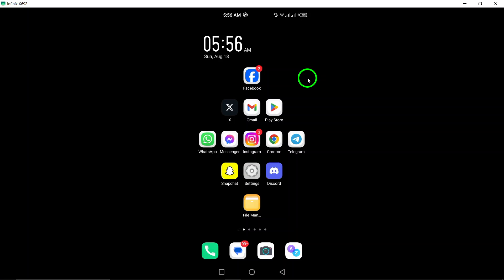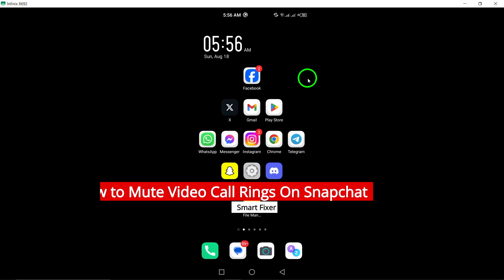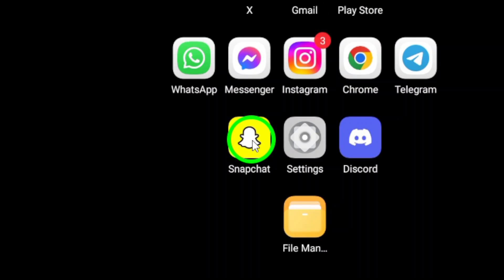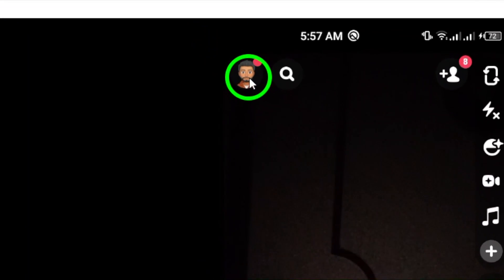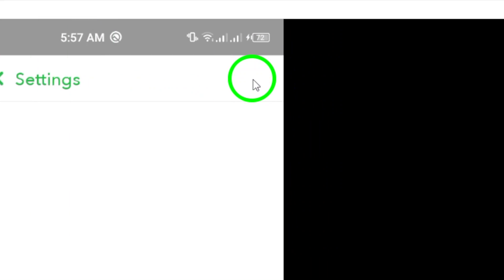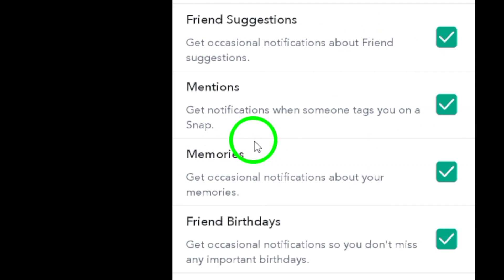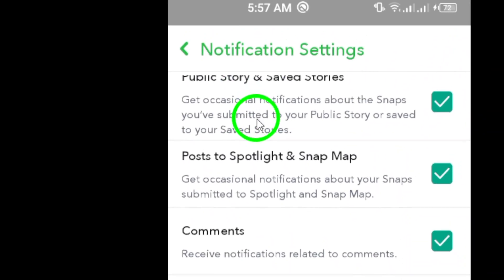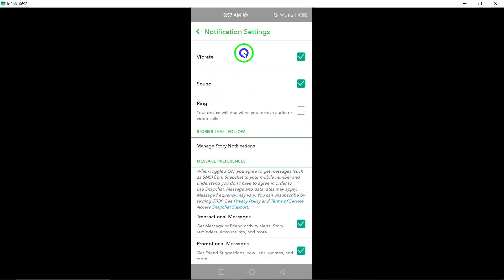How to Mute Video Call Rings On Snapchat (Updated)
Learn how to mute video call rings on Snapchat (Updated) with this simple guide! Follow these easy steps to enjoy video calls without the distraction of ringing notifications.

1. Open Snap chat app on your android device.
2. Tap your profile picture at top right.
3. Tap the gear icon at top right to access settings.
4. Tap "Notifications".
5. Unmark "Ring".

Now you can enjoy uninterrupted video calls on Snapchat!